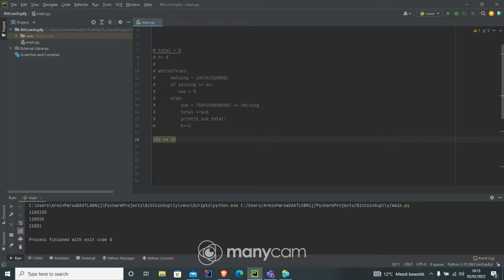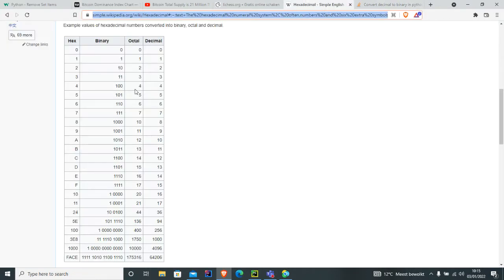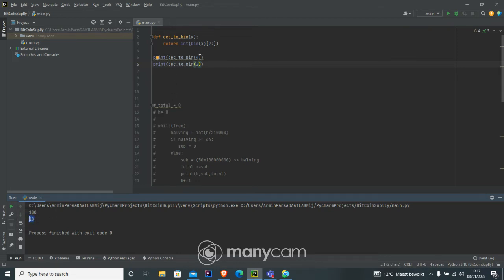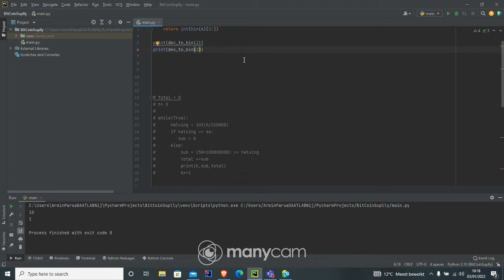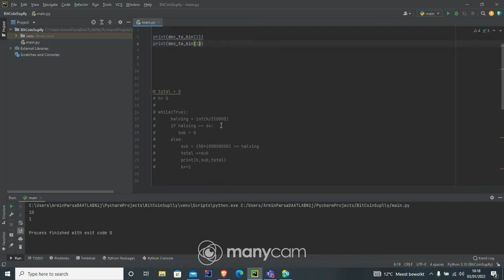Python Bitwise Shifting II - Bitcoin Source Code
Bitcoin Supply part II